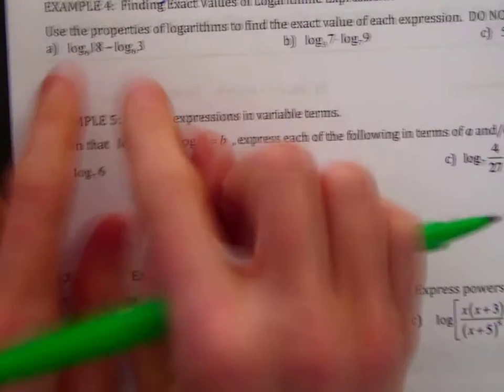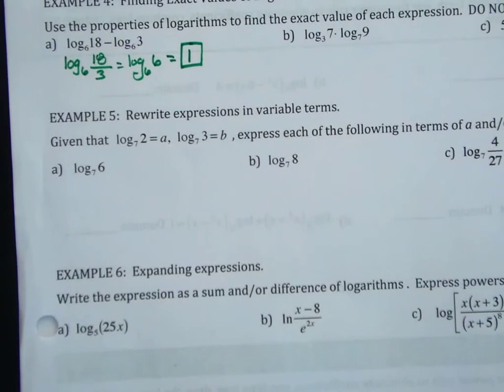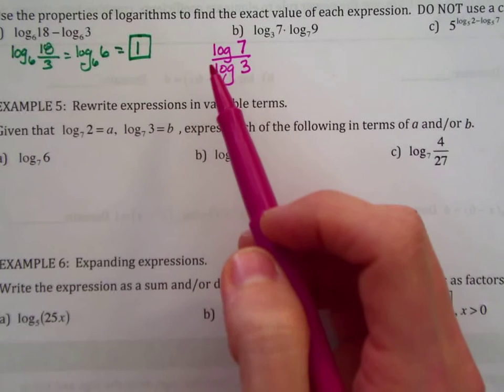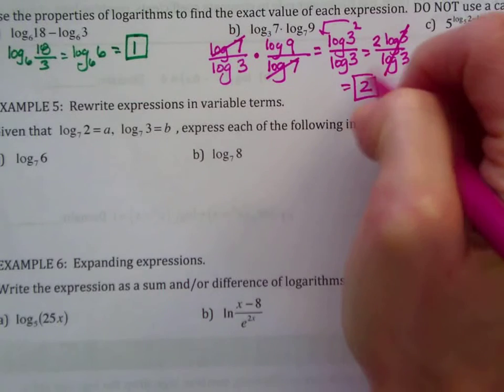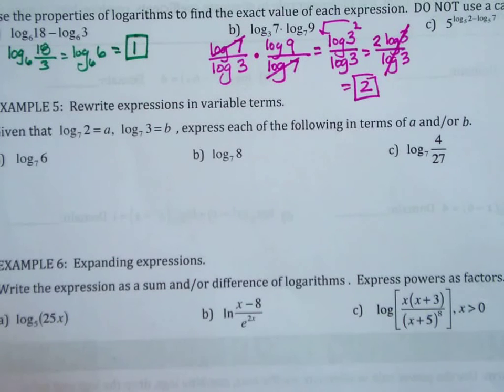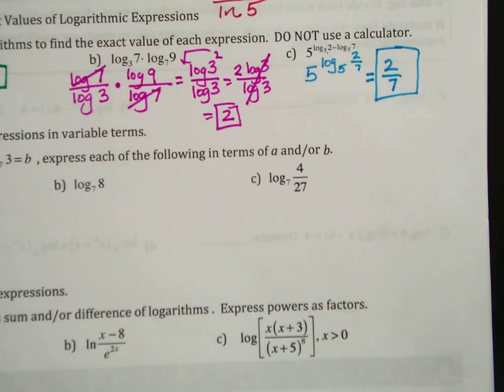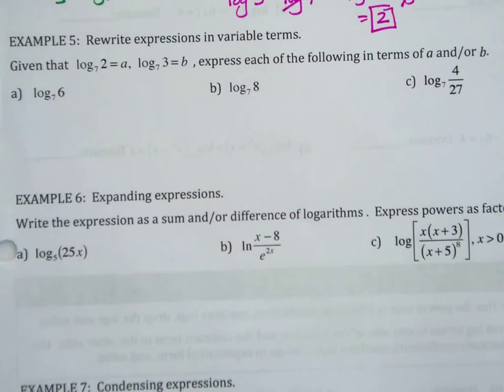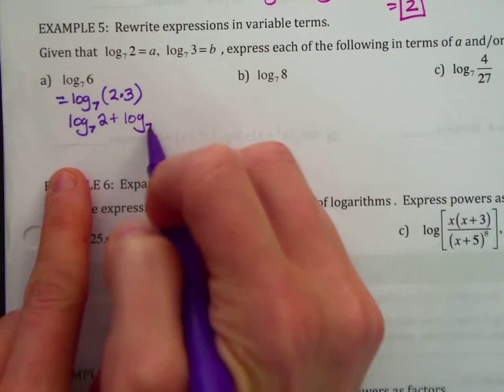6.5 Log Property Applications Examples 4, 5